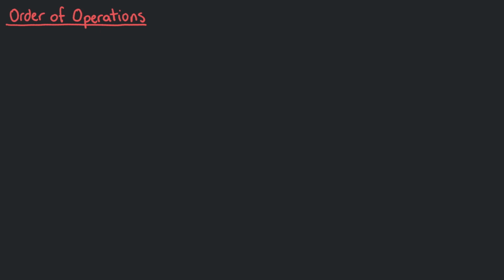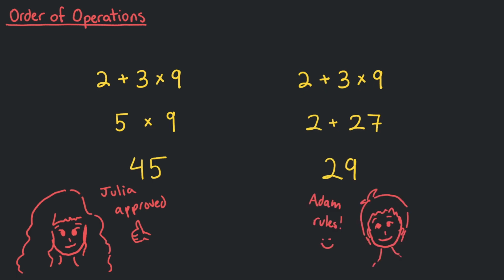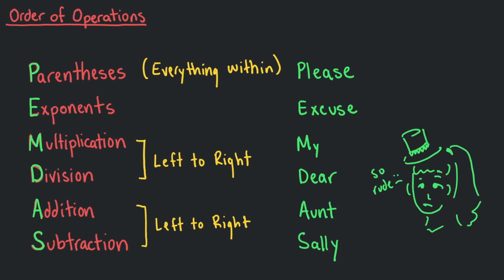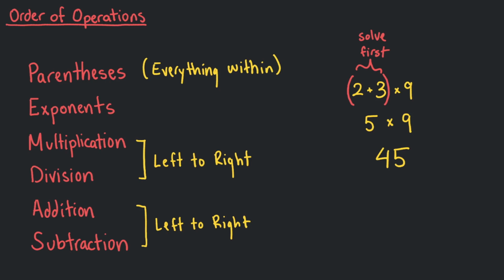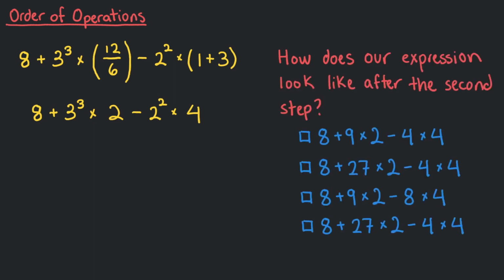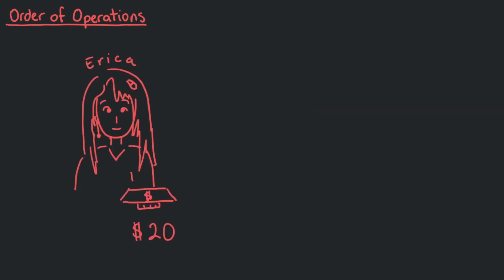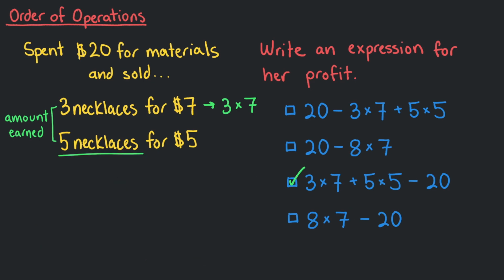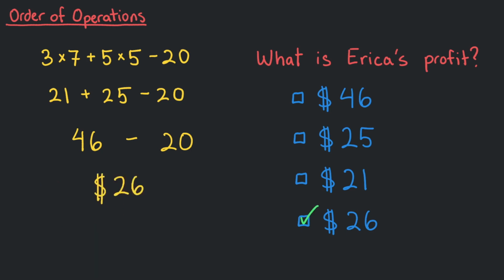Order of Operations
Mathematical expressions and equations show up all over in Chemistry and Physics problem solving. This video is a refresher on the order of operations necessary to solve such problems.

Audio and animations: Medha Chandwani
Video author: Medha Chandwani
Edited by: Maria Homann
Project director: Binyomin Abrams